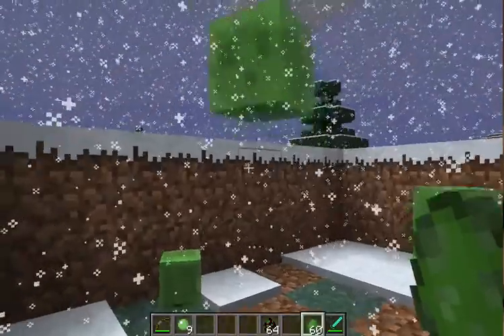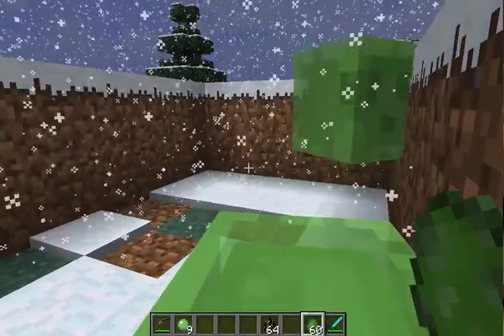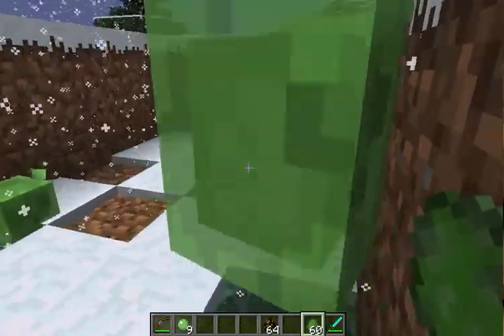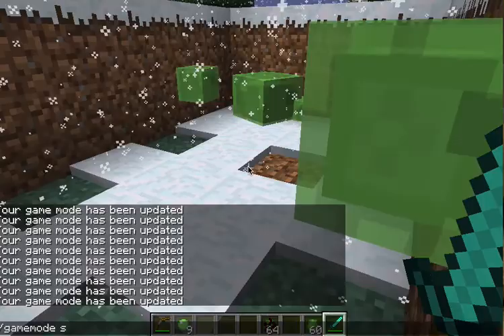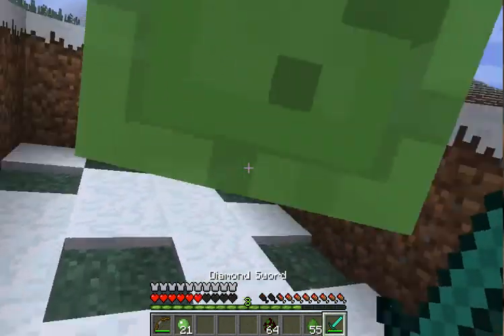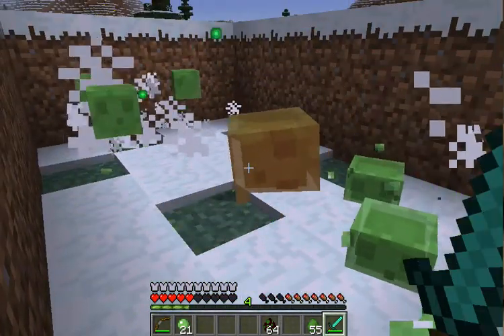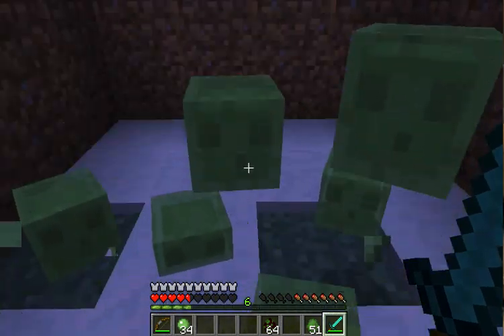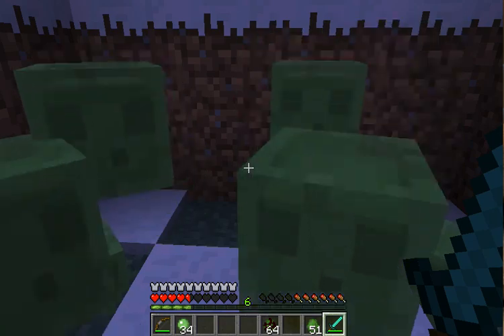Minecraft: All about SLIMES - including baby pet slimes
At JacksonsToyBox we make quick tips for Minecraft for our fans like you.

Meanwhile, here's today's tip for you: do you know how dangerous slimes are? In this video we show you
1) how much damage a slime can do
2) how to combat slimes
3) which slimes will and won't hurt you
4) baby pet slimes